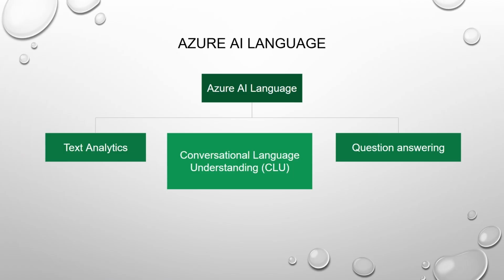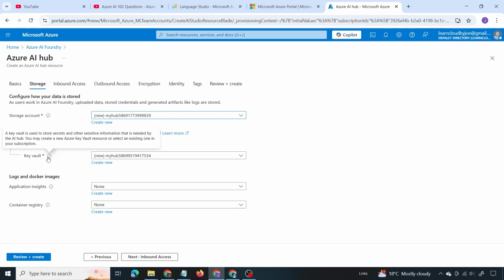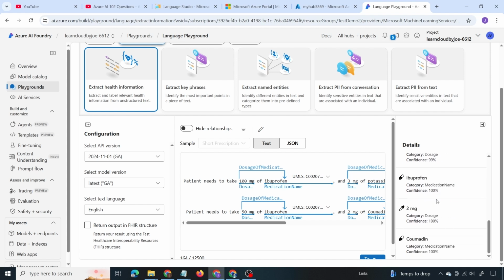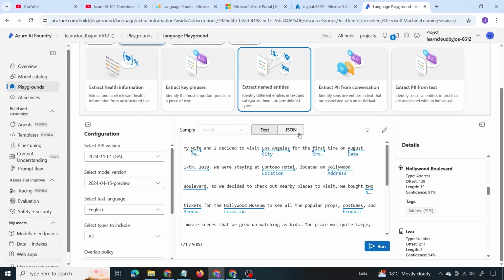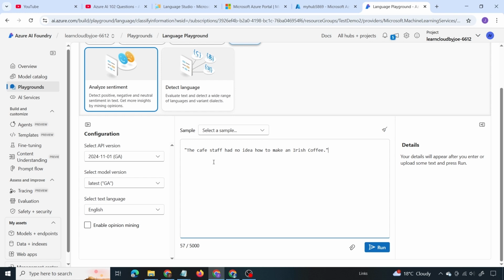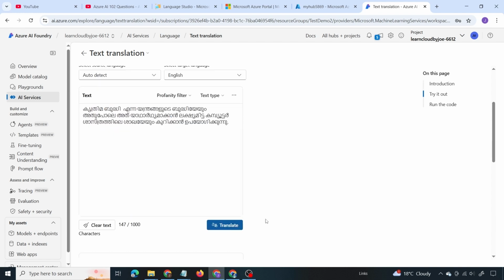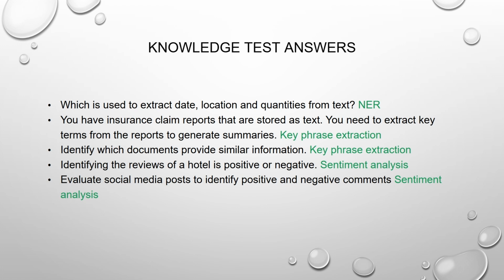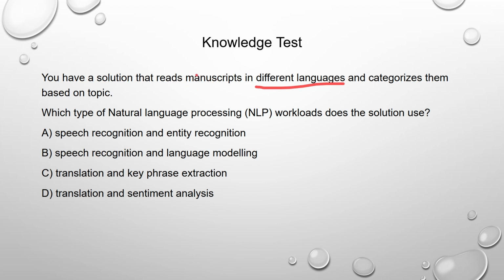Azure AI Fundamentals Course - AI Language and Translator - Part 3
In the third video of this series we will be discussing about Azure AI Language service. Azure AI Language is a cloud-based service that provides Natural Language Processing (NLP) features for understanding and analyzing text. We will see the features like sentiment analysis, summarization, language detection etc of AI Language. Also we will be discussing about Azure AI Translator service in this video. We will see the demo in Azure AI Foundry portal.